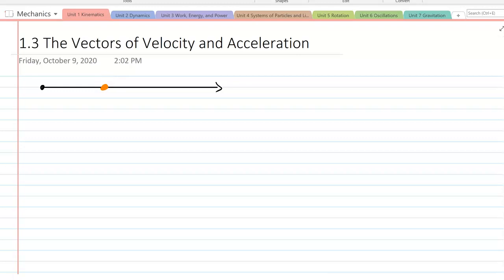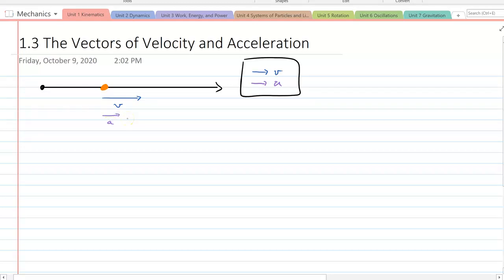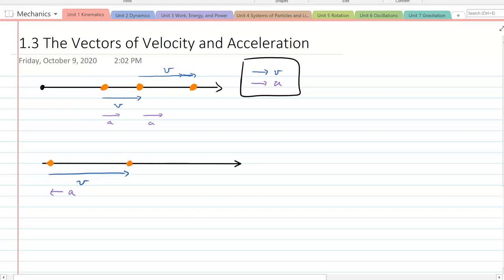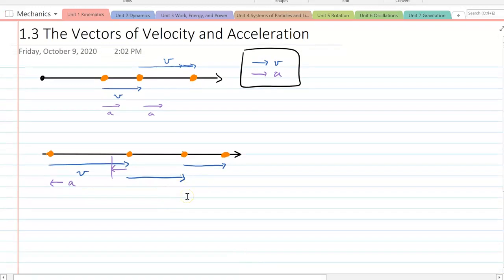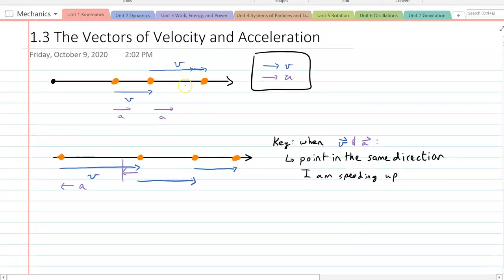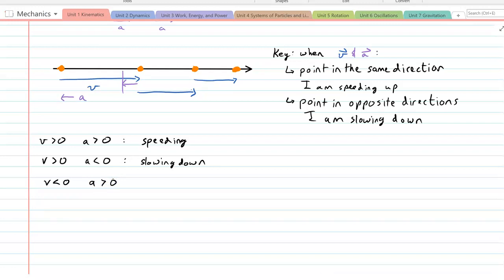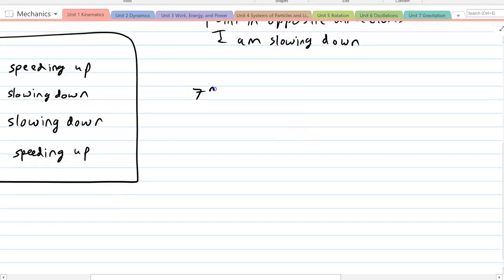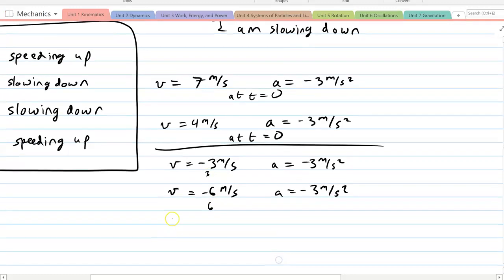1.3 The Vectors of Velocity and Acceleration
In this video, I go over the idea and intuition behind acceleration, a topic I feel gets left behind and is foreign to students.